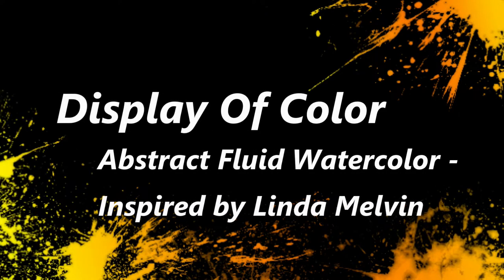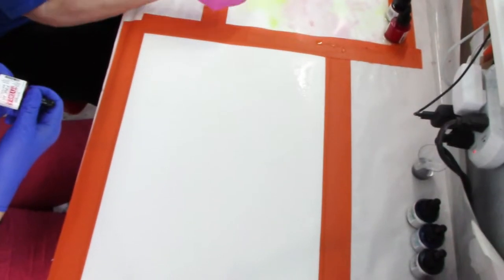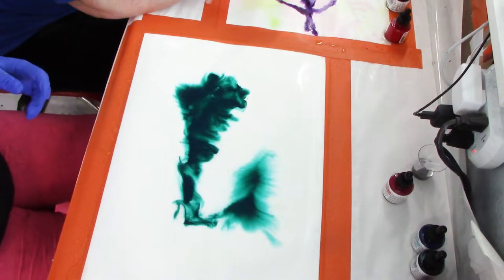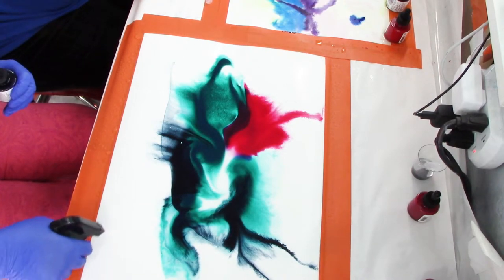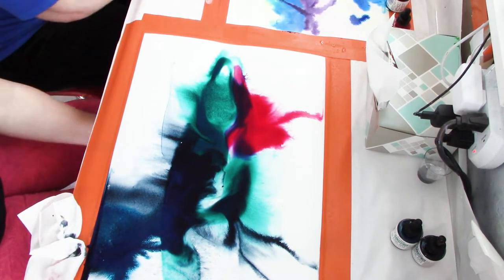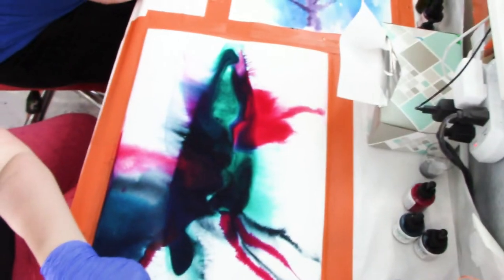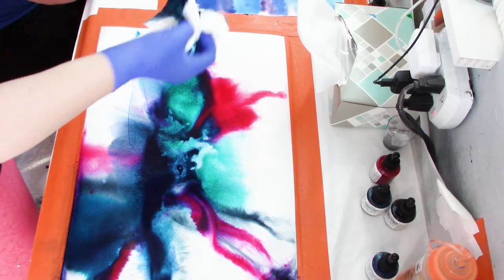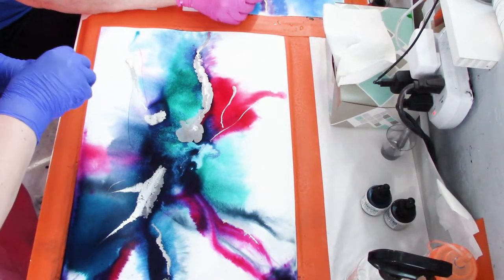Abstract Watercolor - Dr. Ph Martin's Hydrus - MTN Liquid Paint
Welcome to Display of Color!

I will be attempting an inspired piece that I saw from Linda Melvin's channel (inspired video link below). I will be using Hydras watercolor Inks, and some Liquid MTN Silver Paint.

Happy Arting and God Bless!

** CLEAR GLASS ORNAMENTS (Heart/Egg Shape - you specify) to PURCHASE contact Judy Sand at:
*Case (64 ornaments) is $99+ Shipping - SALE until Jan 2 as supplies last *Regularly $128+shipping
*Half case (32 ornaments) is $67.50+ Shipping - SALE until Jan 2 as supplies last *Regularly $87.50+shipping

Thank you, I am very grateful for any and all help!

**Amazon Wish List: If you like what you see, and want to contribute by providing my channel with arting materials, you can do so by clicking on the link:

**Please visit my Etsy Store

Links to things I use on my channel:

Just Paint Pigment Line INFORMATION AND TO ORDER:
USA and CANADA:

Please contact TRINA BELT for all pricing and shipping inquiries regarding her MDF Hearts and Stars by copy and pasting the e-mail

I get most of my amazing Artist MDF Cradle Boards and Custom designs:

I get most of my amazing paints and resin

Amazon Links to materials I use with almost every resin pour ~
Long Nitrile Gloves

Graduated Measuring Cups

Paper Dixie Cups
20&creative=9325&linkCode=as2&creativeASIN=B07BQC717R&linkId=91ffeaa3e949834e8eb82d422ddff6c0

Base Tint Bottles:

99% Alcohol: